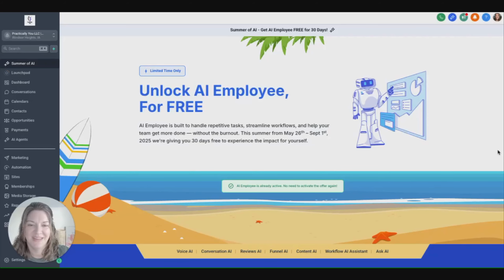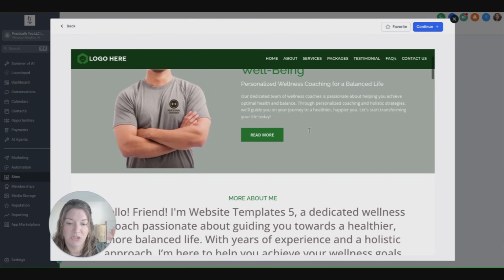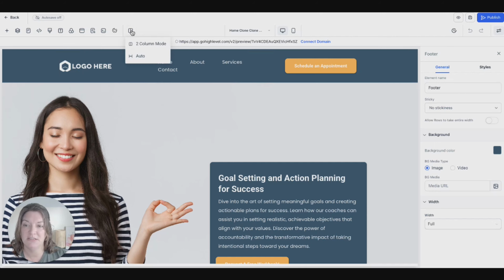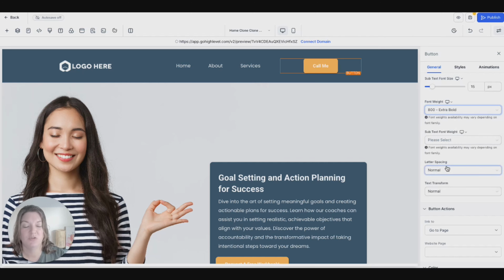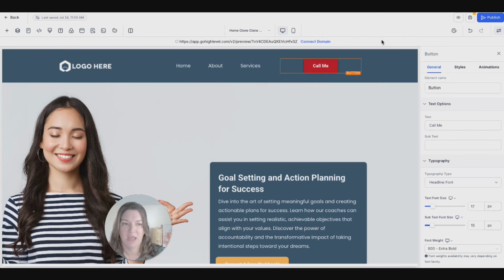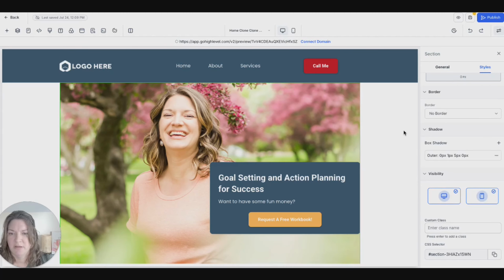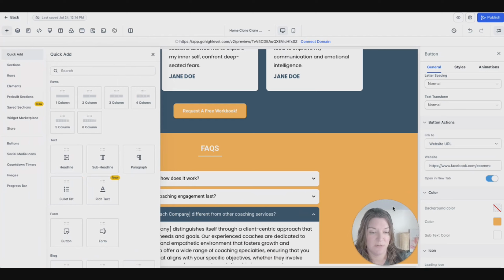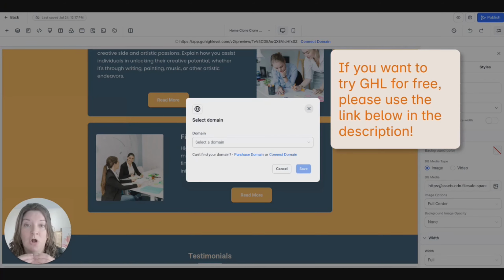How to Create a Website for Your Side Hustle Using Go High Level (GHL)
Want to create a clean, simple, and professional website for your small business or side hustle without hiring a designer or spending hours figuring it out? In this video, I’ll walk you through exactly how to build a starter website using Go High Level, one of the most powerful all-in-one tools available for service providers, coaches, and digital entrepreneurs.

Whether you're creating a side job website, launching a passion project, or building something that you hope turns into full-time income, this beginner-friendly tutorial will help you take action today.

🎯 What You’ll Learn in This Video:

How to build a website using GoHighLevel (step-by-step)

How to customize a template and make it your own

How to add images, buttons, and sections without code

Even if you’re just starting out with your side hustle, this tutorial will help you feel confident setting up your online presence!

✨ Who This Video Is For:

*Beginners launching their first digital business

*Creators looking for a website builder that can scale with them

*Anyone who wants to start making money from home

*Busy people who need simple website tools

*Teachers, moms, freelancers, and dreamers building something on the side

👋 Hey, I’m Emily!
I help people create simple, soul-aligned side hustles that support your life. Whether you're starting from scratch or leveling up, I share tutorials, tools, and support to help you grow confidently.

Here on E-Commerce Side Hustles, you’ll find:
✅ Side hustle tutorials for beginners
✅ Tools to run your business smarter, not harder
✅ Encouragement to grow your income your way
✅ Strategies with a human-first approach

💬 You don’t need to have it all figured out to get started — just take one step at a time, and I’ll walk with you.

Not ready for GHL yet? Use this lower cost alternative to grow your email list and sell digital products:

Start Here – My Recommended Tools + Freebies
Instead of sending you to a dozen links, I created one place where you can find:
✔️ My favorite side hustle tools
✔️ Done-for-you templates & tech tips
✔️ Helpful trainings and downloads

📣 Next Steps:
✔️ Share this with a friend who’s thinking about launching a side hustle

Some of the links above are affiliate links, which means I may earn a small commission if you choose to sign up or make a purchase — at no additional cost to you. I only recommend tools I actually use and love.